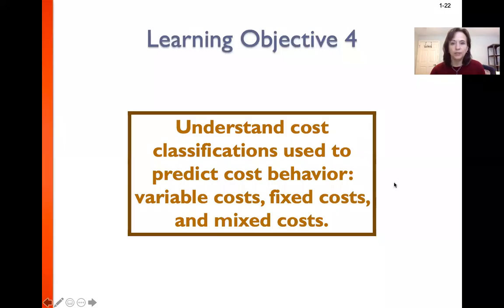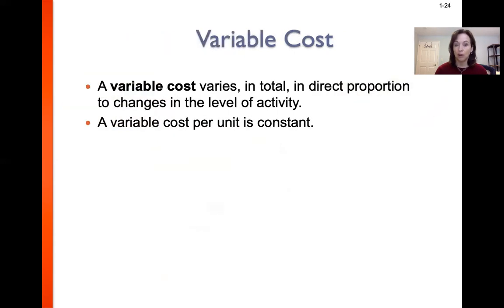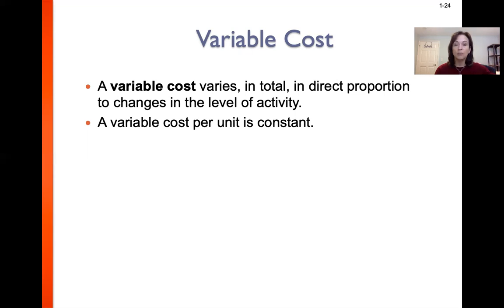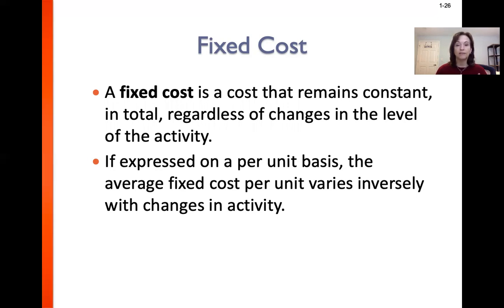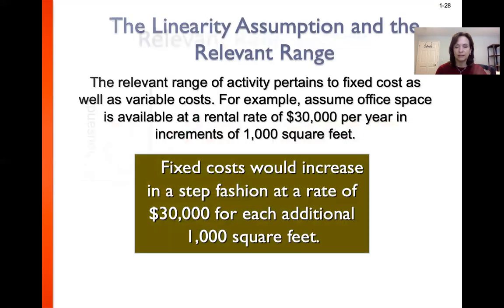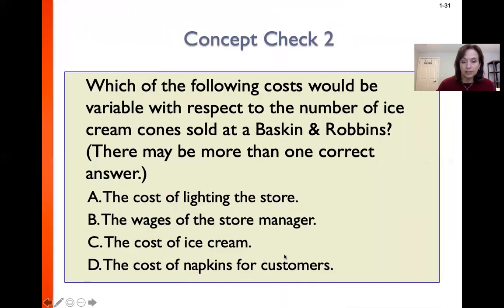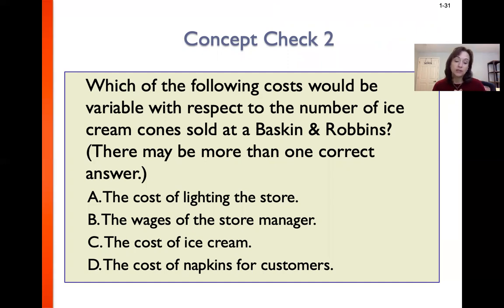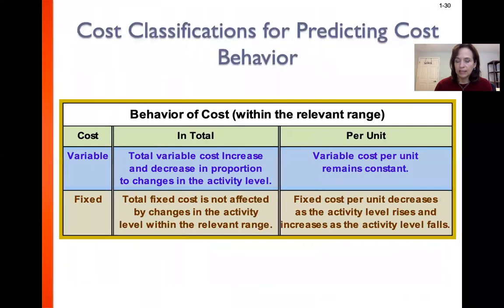Ch 1 PP #2 varible, fixed and mixed costs